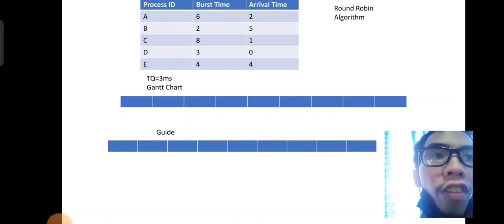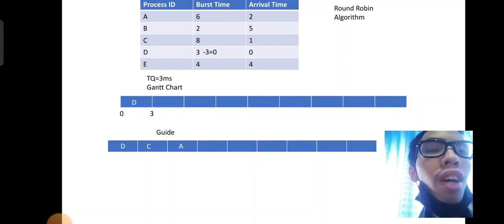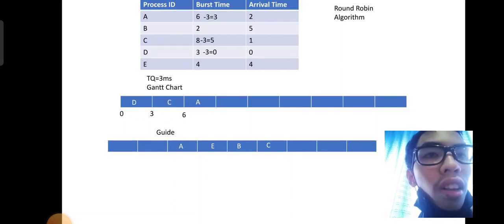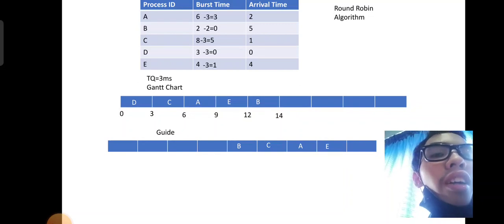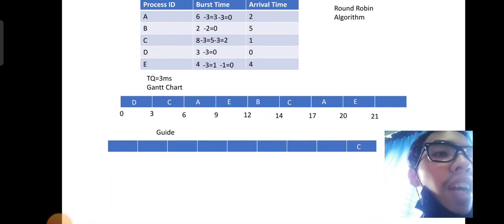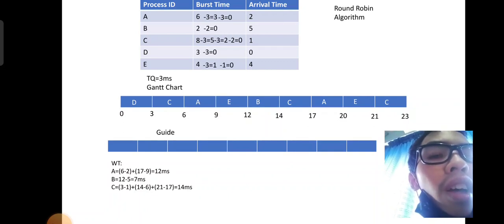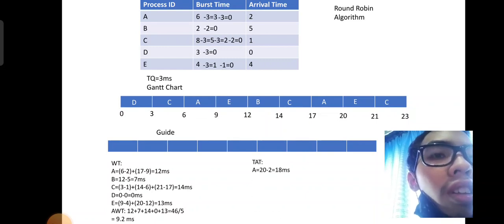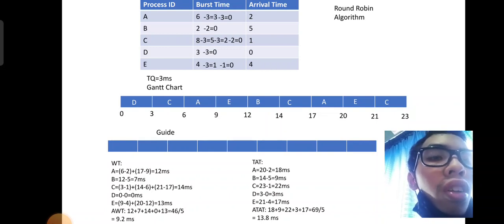Round Robin Algorithm (OS)